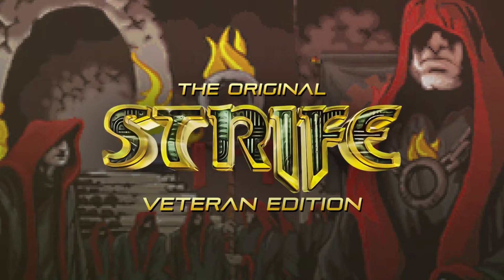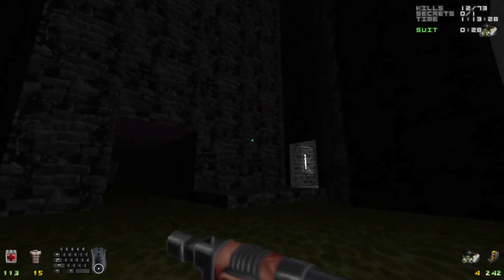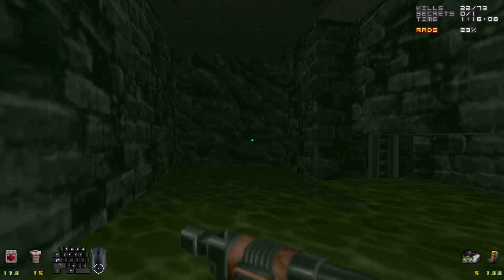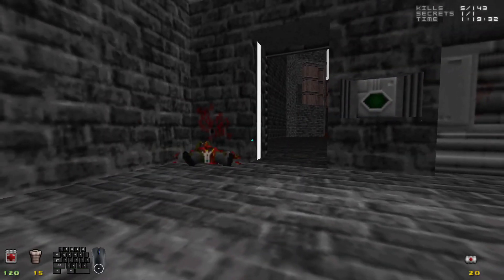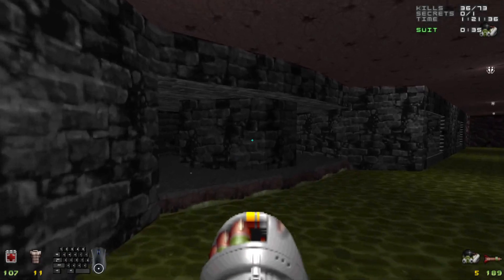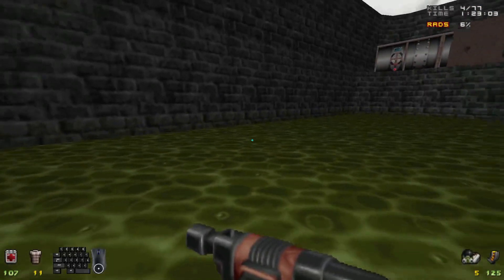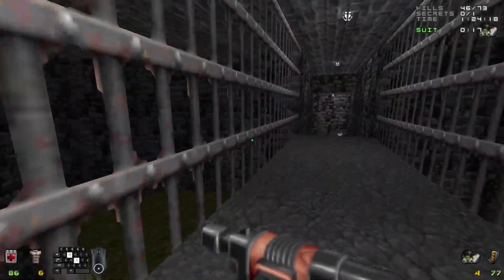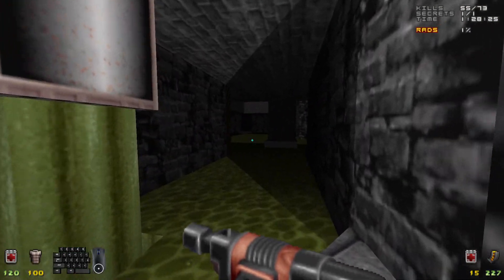Strife: Veteran Edition | Elite, 100% | MAP06: Sewers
*ding!*

Console Command for disabling auto-usage of medkits (GZDoom version only):
sv_disableautohealth 1

Chapters:
0:00 Intro
0:14 "What a wonderful smell you've discovered!"
8:45 MAP02: Town (Getting the Uniform)
9:07 Sewer Slinking
12:35 MAP07: Castle (Draining the Reclamation Tank)
13:47 Sewer Slinking, Part II
18:05 Secret 1 of 1
18:30 Destroying the Gate Controls
18:55 Sewer Cleanup
21:39 MAP02: Town (Getting the Flamethrower from Irale)
22:27 MAP03: Front Base (Exposition and Stamina & Accuracy Upgrade 3 of 10)
24:21 MAP02: Town (Stocking Up)
26:24 Outro